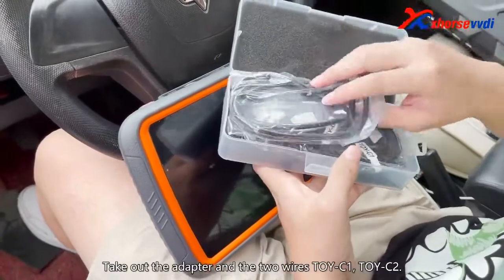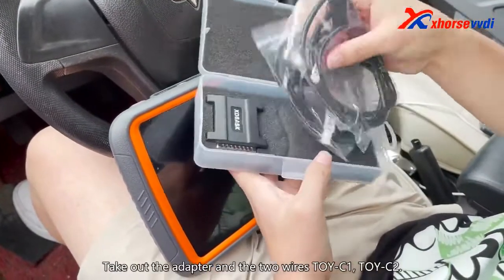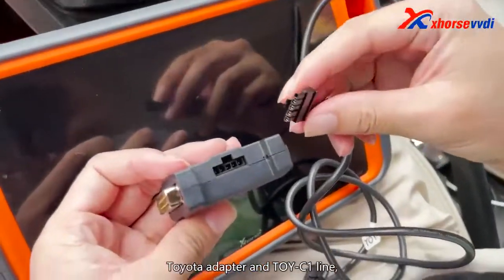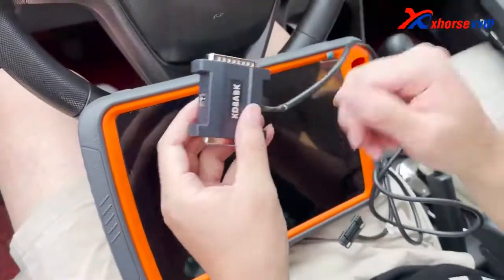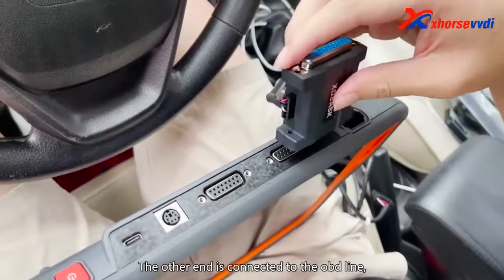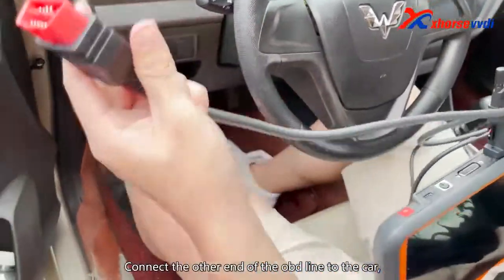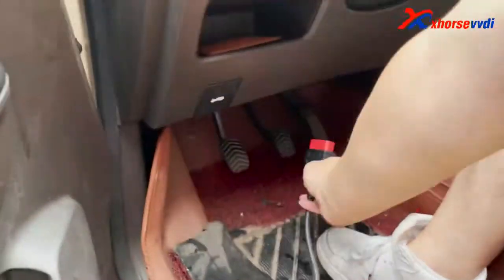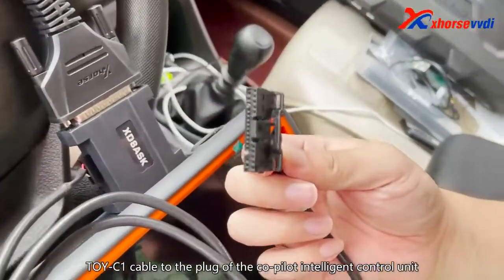How to use Xhorse Toyota 8A Smart Key Adapter and vvdi key tool plus?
Xhorse XDBASK Toyota 8A Smart Key Adapter for All Key Lost work with Key Tool Plus